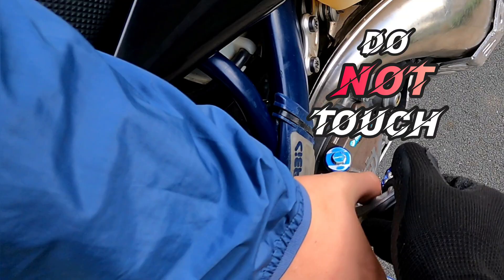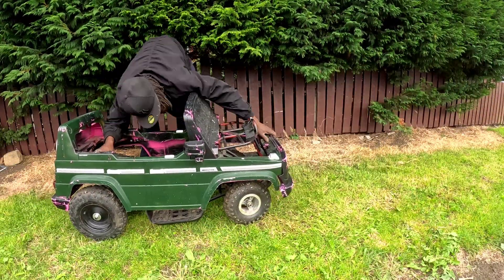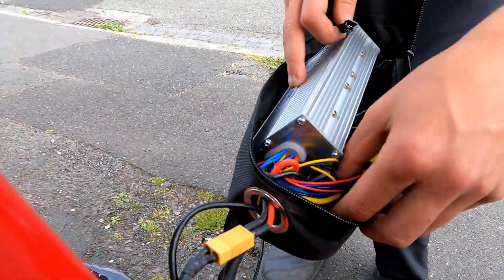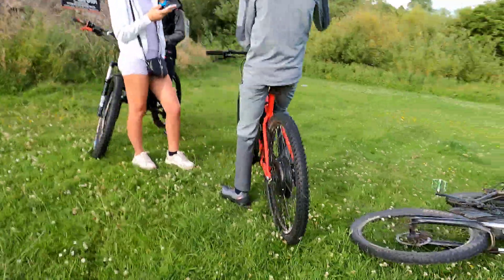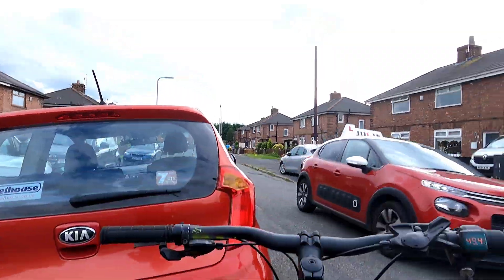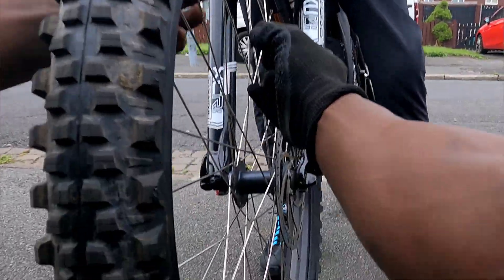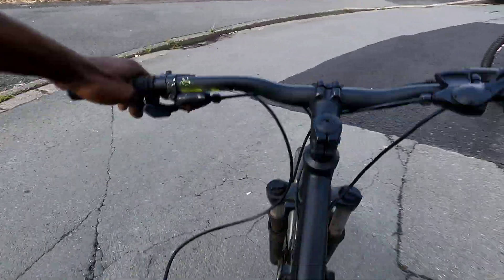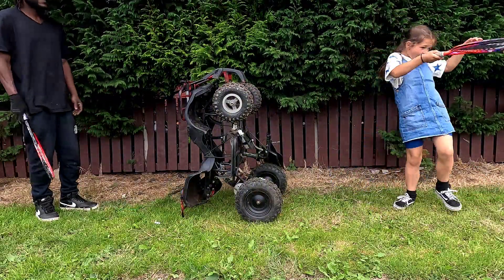I Built an Electric Go Kart That Thinks It's a Car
Rasta on a ride takes on an electrifying ebike challenge - building an electric car from an atv to race electric bikes! Electric go kart build using electric bike parts. As a personal electric vehicle enthusiast, I wanted to upgrade my kids 50cc atv quad bike into an electric go kart to see how it stacks up against the speed and agility of e-bikes and elextric scooters like the Sur-Ron and Talaria. With a custom-built electric go-kart powered by a 48V 1KW motor, lithium battery upgrade and a how to install a ebike throttle guide. But will my lithium battery powered EV creation be able to keep up with the likes of electric mountain bikes and electric mptorycles like surron? Watch to find out! From ebike conversions to mini electric cars, Install throttle guide, this video is a must-watch for anyone passionate about electric vehicles and the future of sustainable transportation. Rasta on a ride brings you the same vibe as surronster.